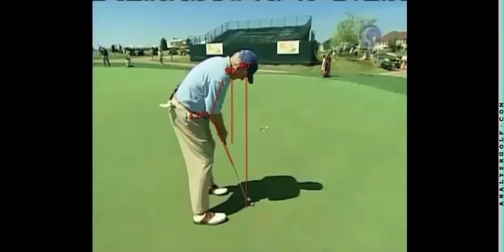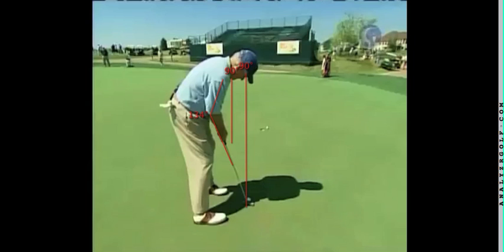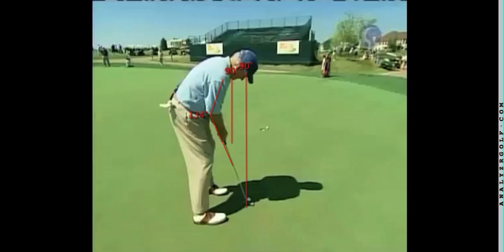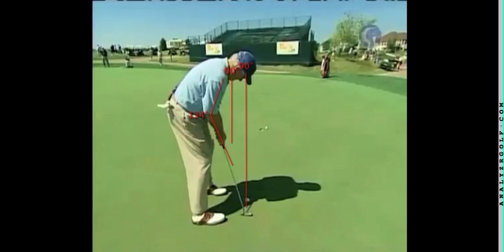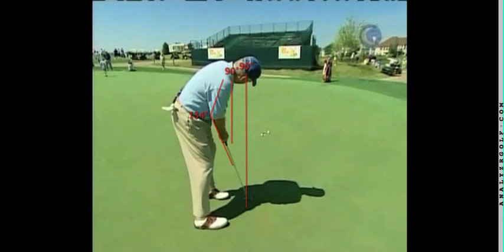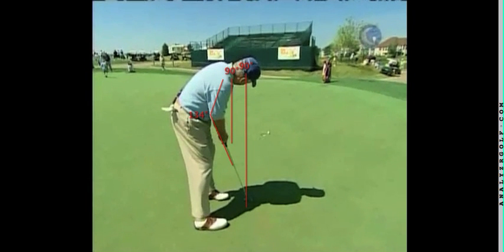Stockton Analysis of Set-up